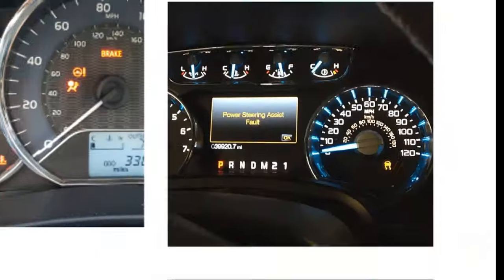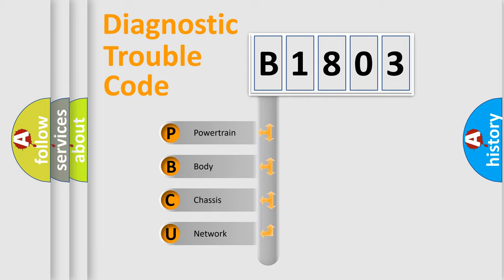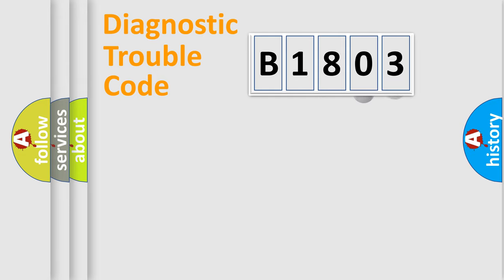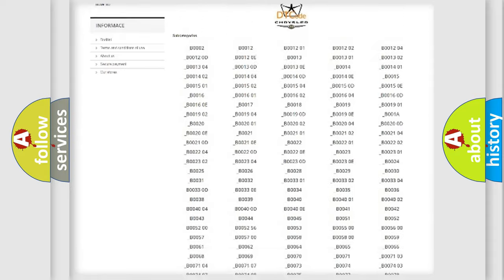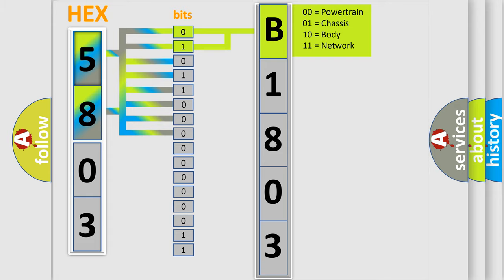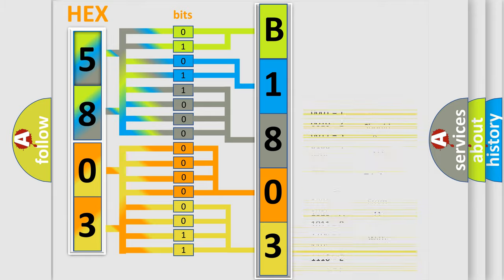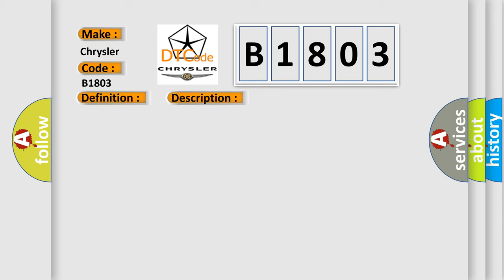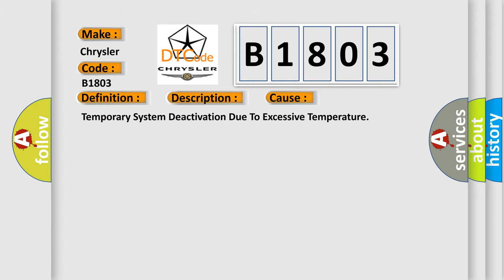DTC Chrysler B1803 Short Explanation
Contents:
0:21 Basic DTC analysis according to OBD2 protocol standard.
1:48 Insight into programming
2:58 A diagnostically understandable description of the Diagnostic Trouble Code
3:05 Basic error definition

Make:
Chrysler
Code:
B1803
Definition:
Oil Temperature Left - Over Temperature
Description:
The TVM module receives over the CAN line:From the CDCM, the request for torque distributionFrom the ABS module, lateral acceleration data, the activation status of the ESC or ASR function and wheel rpmFrom the EPS, the steering wheel angleFrom the PCM, the accelerator pedal position and engine rpmFrom the BCM, the ignition status
Cause:
Temporary System Deactivation Due To Excessive Temperature